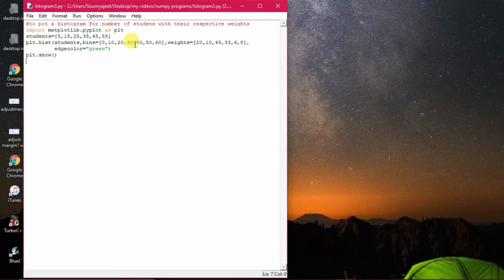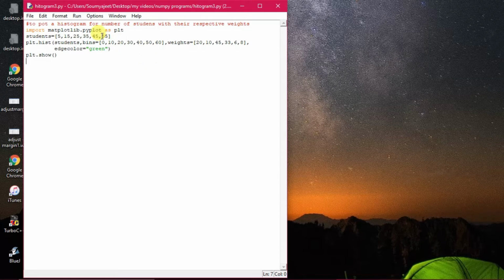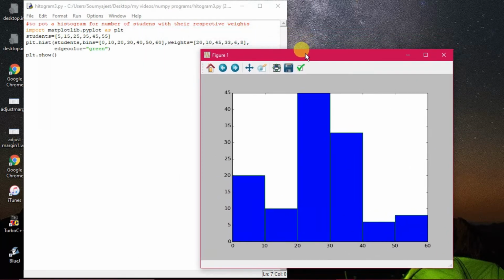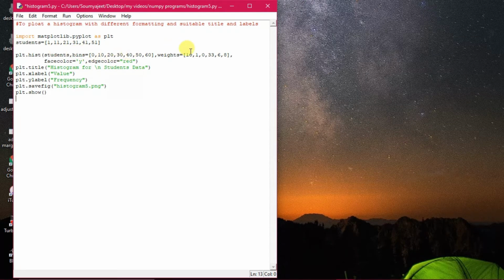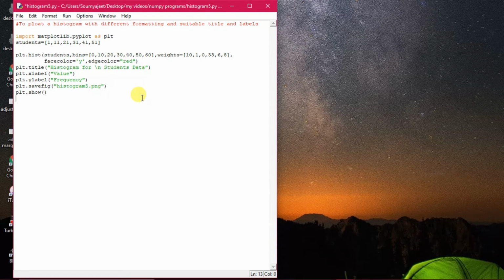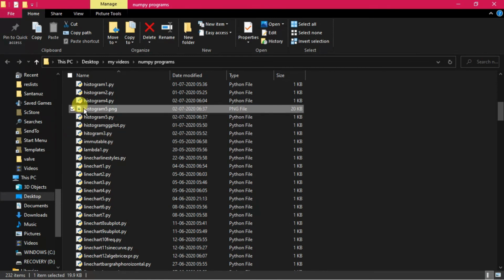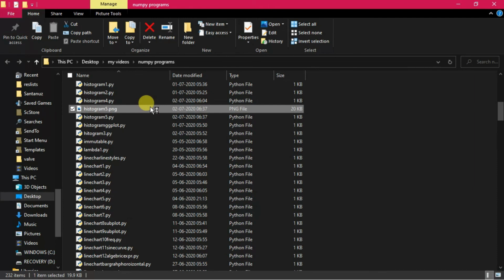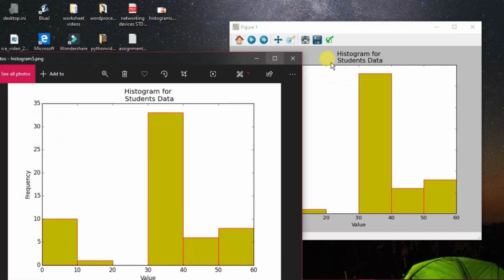Histogram and other attributes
savefig command, facecolor attribute, edgecolor attribute have been discussed practically